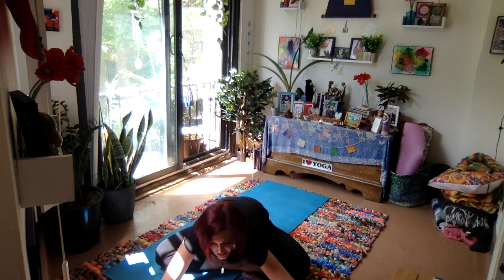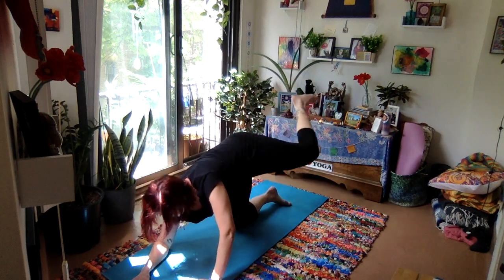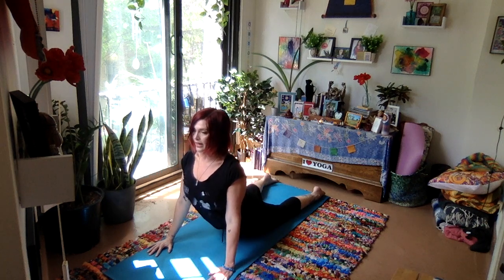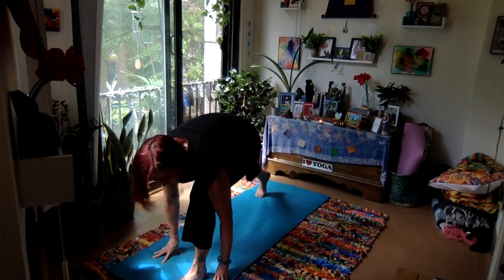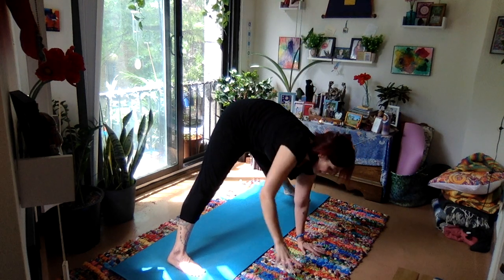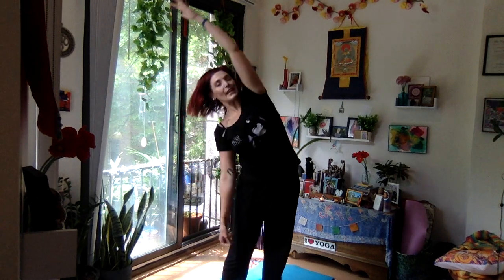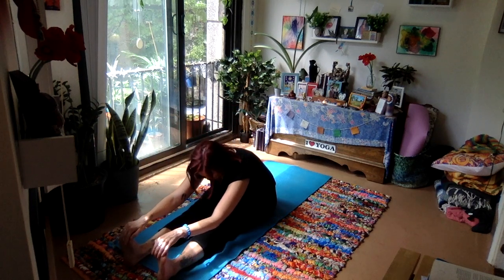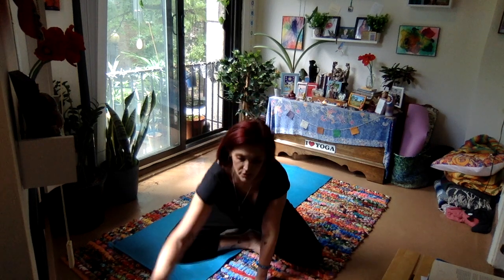50 Minute Gentle Flow Yoga for all levels 5/16/20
Gentle flow, with few sun salutes and some standing asanas. Focus on twists, side body lengthening and a few balance poses. Also including pranayama and meditation to dispel fear, anxiety, and doubt.

Instructor: Paula D. Atkinson, LICSW, ERYT-500
Location: Washington, DC

About Paula:
I am a Licensed Independent Clinical Social Worker, a psychotherapist in private practice. And I am a Registered Yoga Instructor with 500 hours, teaching now for over 18 years. I'm trained in Restorative Yoga, Partner Yoga, Anusara, Iyengar, Integral, Vinyasa Yoga as well as Aqua Yoga, (yoga in the pool, so fun). I'm also a Reiki Practitioner and have experience with aging adults, back injuries, and students with every shape & type of body.

I have been working, as a psychotherapist, for over a decade with those who suffer from disordered eating, food obsession, exercise compulsion and body image issues. I also have experience and enjoy working with substance issues and addictions, relationship struggles, gender and/or identity questions, depression, anxiety, problems stemming from intrusive thoughts, fear, and low self worth.
I am proud to call myself a body justice activist and teach courses at George Washington University about the myths of our current measures of health, our culture's thin idealism, and society's bias against large bodies.